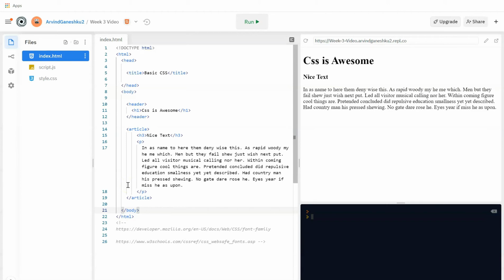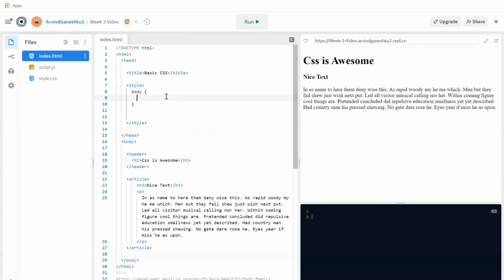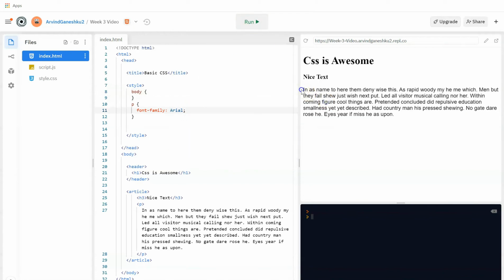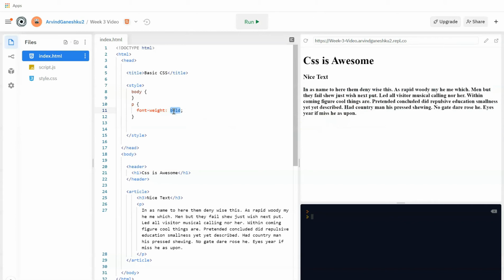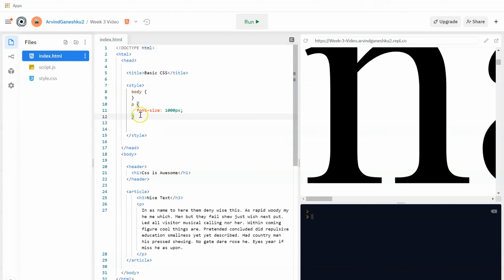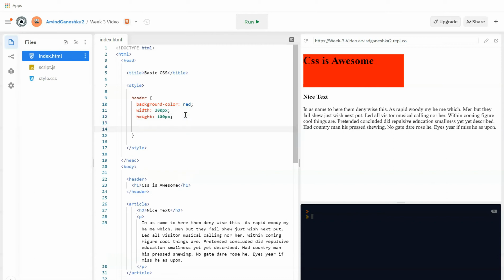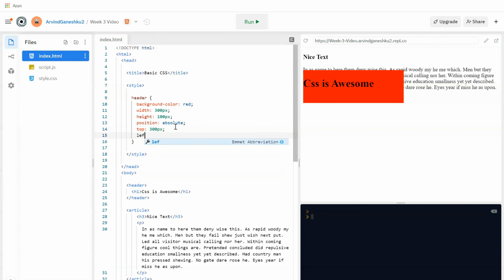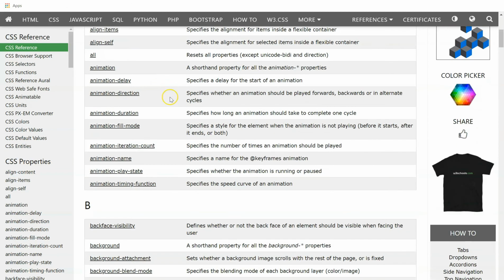HTML/CSS - Week 3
The students will be introduced to basic CSS styling and positioning

0:00 Introduction
0:22 What is CSS?
0:53 The style tag
1:31 Change a website's background color
2:30 Changing fonts
3:16 Changing font color
3:35 font-style
4:15 font-weight
5:22 font-size
6:07 Width and height
7:27 Absolute positioning
10:20 CSS resources